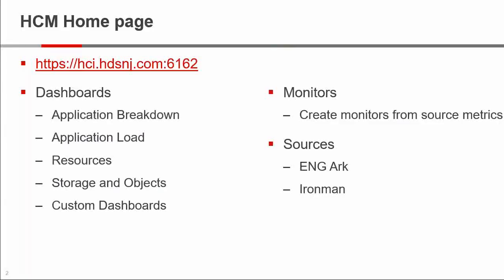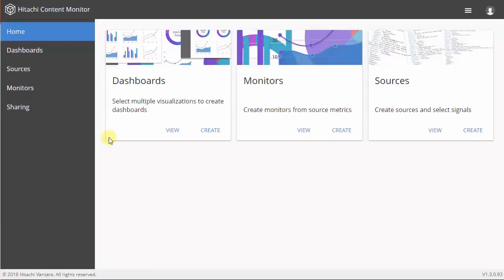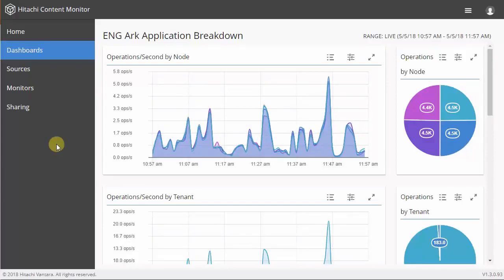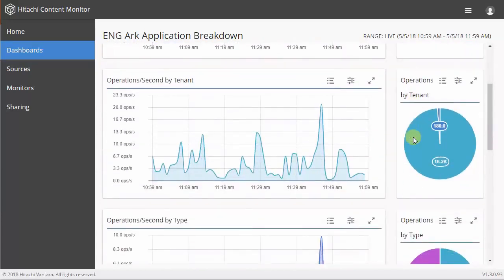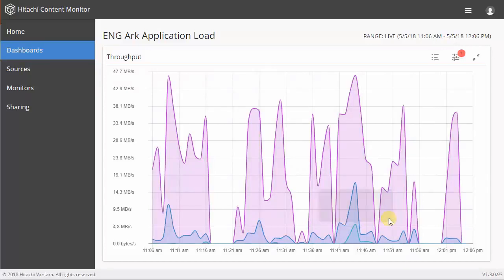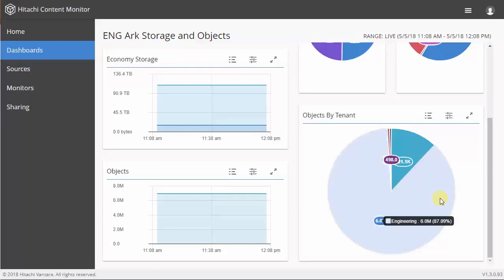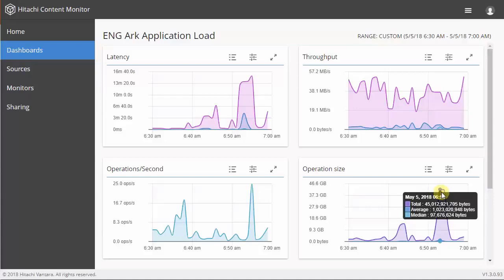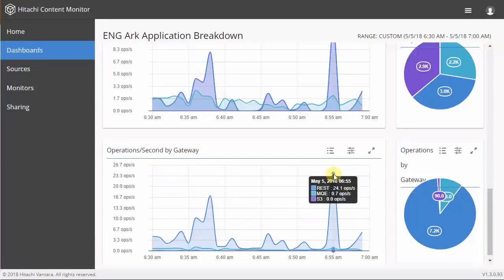Hitachi Content Monitor Dashboards